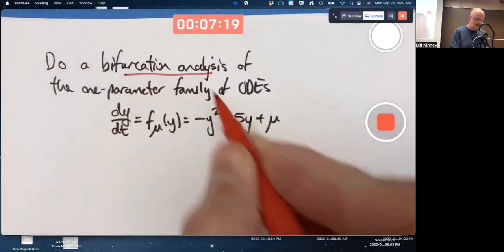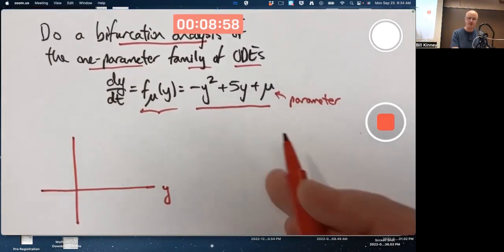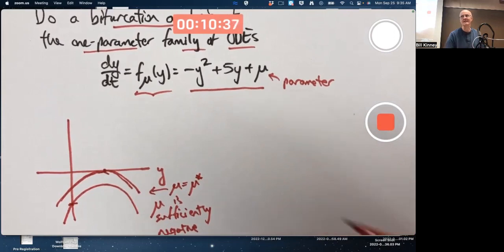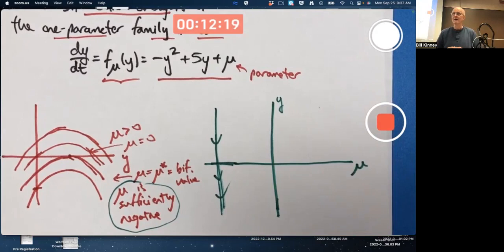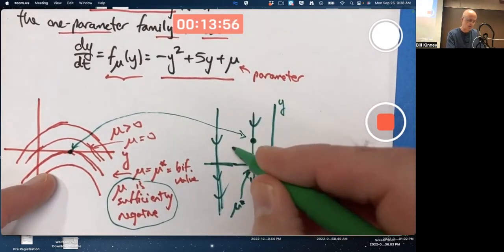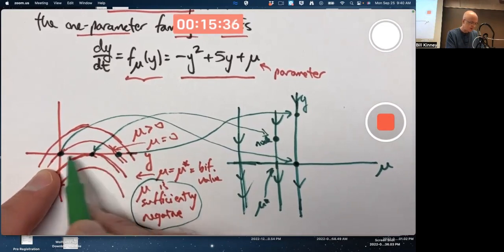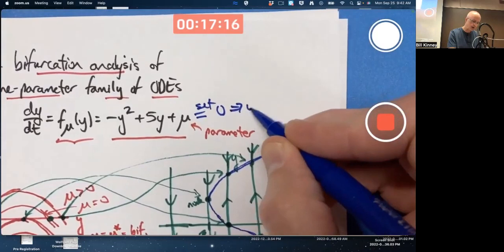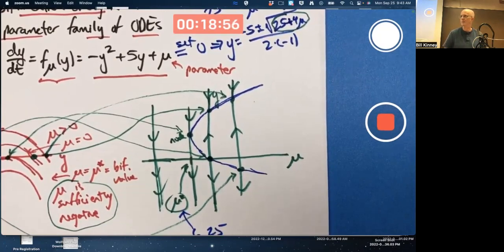Bifurcation Analysis of y' = -y^2 + 5y + μ (Find Bifurcation Value & Draw Phase Lines)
The one-parameter family of autonomous first order differential equations dy/dt = f(y) = -y^2 + 5y + μ has a bifurcation value of μ. This is a value where the number of (real) equilibrium points changes. It can be found by setting f(y) = 0 and solving for y with the quadratic formula. This can be visualized by drawing the graph of f(y) for various values of μ and drawing the corresponding phase lines. There is a node at the bifurcation value of μ. When there are two equilibrium points, one is a sink and one is a source. Differential Equations, 4th Edition (by Blanchard, Devaney, and Hall)